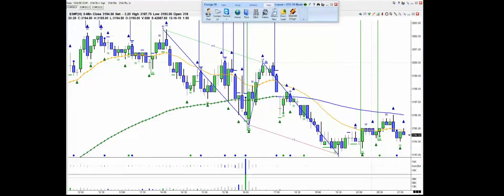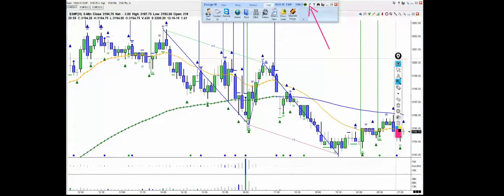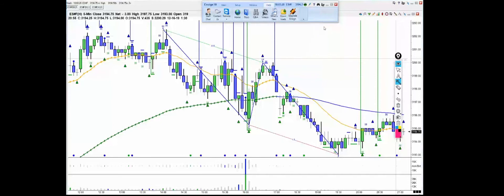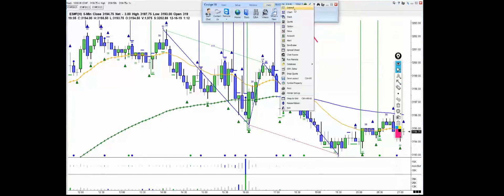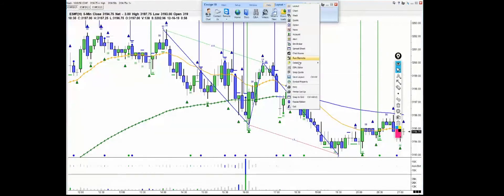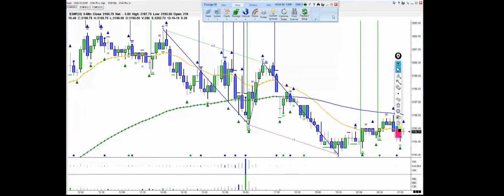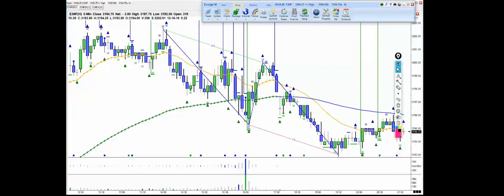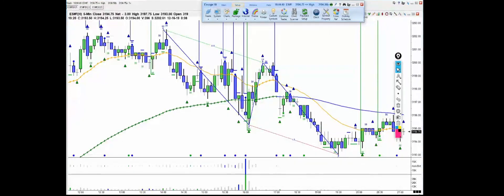HOW TO: Toggle your Ensign Ribbon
Ensign is the charting software that we utilize for futures trading. There are many ways you can customize your Ensign Charts. This video will show you how to toggle and resize your Ensign Ribbon.

We have consulted with Dr Clifford Vance Cast, Delta Trading Group, SP500 E-mini Trading Group, and the micro E-mini Trading Group in the marketing of this officially sanctioned video on Futures Trading.

TRANSCRIPT:

Ensign is our recommended charting software. In this video, one of our
liaisons will explain how to toggle your Ensign ribbon.
When you get your charts, you're going to have the ribbon look
like this. One of the first things that you'll want to do, I'm going to move my
 Epic pen up here, one of the first things you'll want to do is put that push pin
in this position. If you don’t, you have it in the opposite position, as soon as
 you click outside of the ribbon, it will disappear. It will hide behind a chart. So
right out of the gate, learn to use that because it will save you a lot of
f frustration and confusion over "where in the heck did my ribbon go?”. The fact that
 you can toggle your ribbon to either this profile or another profile, which is
 skinnier, simply come up to that same very top part of the ribbon
where it's blue-right here. Right click, go down to the bottom and then up one
 where it says "resize ribbon”. That resize ribbon is a toggle switch. Click it and
it just changes back and forth from one shape, to the next, to the expanded
shape, to the skinny shape. Now keep in mind, when you have the skinny shape you
have not lost anything. When you click on the main tab, you get all those same menu
 items. When you click on setup, same thing. Everything is right there you just can't
 see it at all times. Another thing is when you first get your Ensign ribbon
chances are, it's going to be an elongated ribbon and I need; I need to
toggle it back to this position to show you. I think for most people it's like
 this, or even maybe even longer. I would recommend you just making a smaller
foot print by coming to the right edge, click and drag it in, but don't
hide these things. That will, that will backfire. So make sure that you're
leaving all of the options that are available when it's in this expanded position.